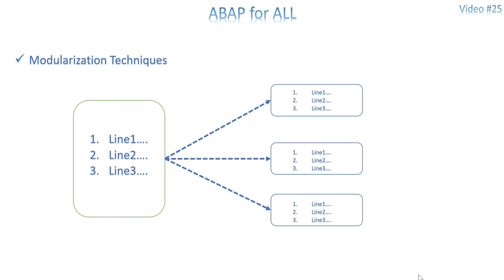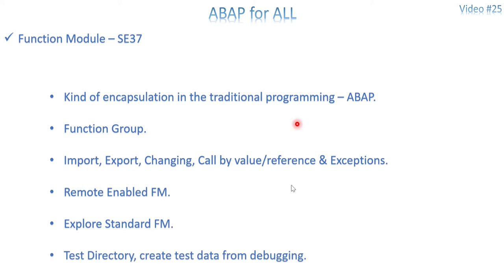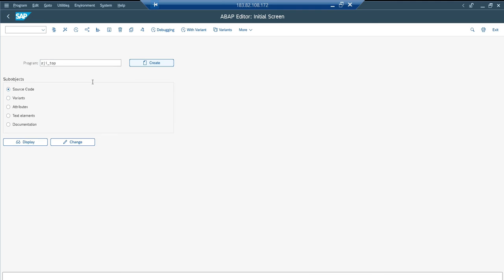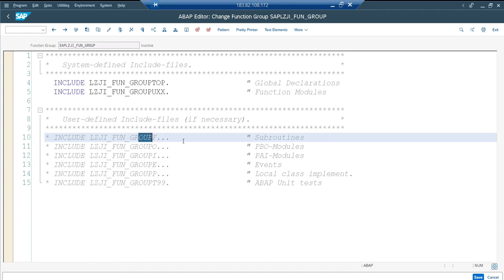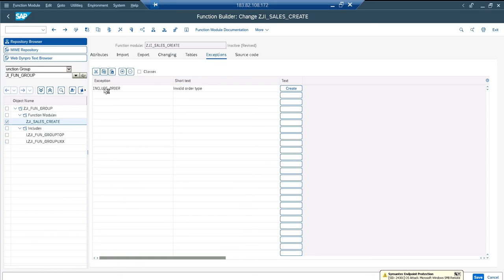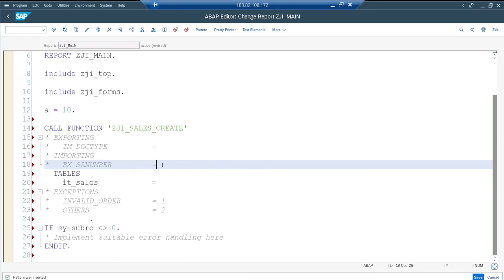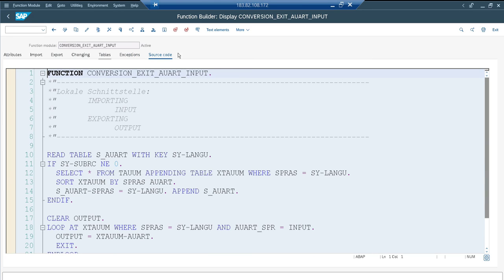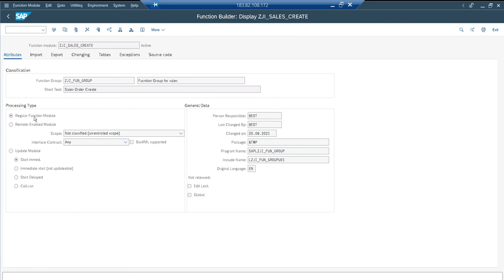Video 25: ABAP -Modularization Technique - FM & Include Program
Explained the structure of function module, parameters, subroutines, main program, top declaration program and exceptions. Showed how to call the FM from the program, and how to handle the FM exception from the program side.

Described the include program need and the possible way of creation.